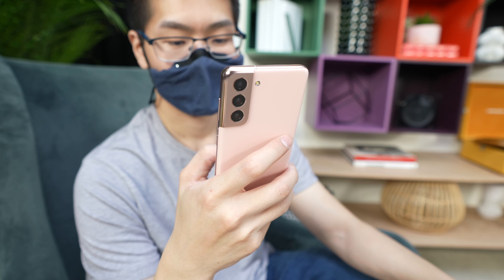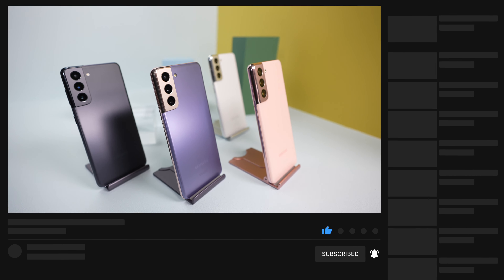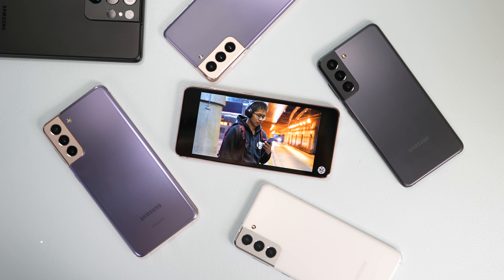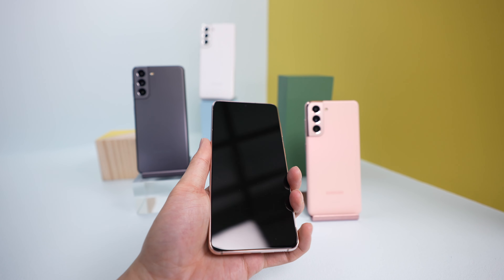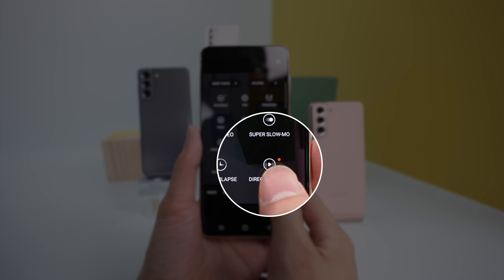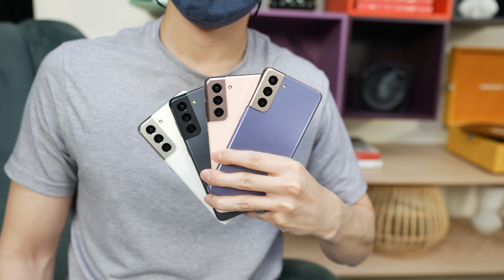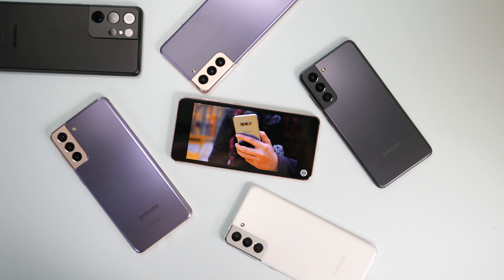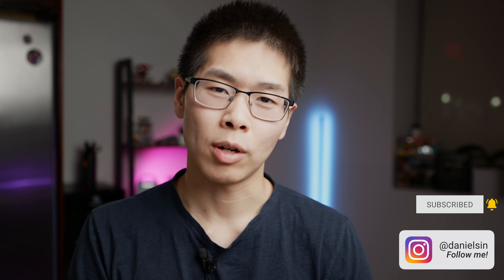Samsung Galaxy S21 First Impressions / Hands On!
My first impressions of the Samsung Galaxy S21!

The gear I use:
Phone 2
Phone Gimbal
Travel Phone Gimbal